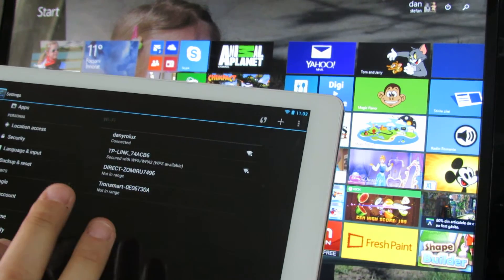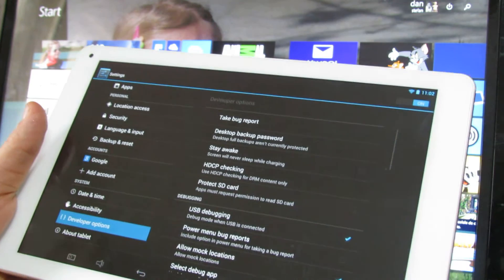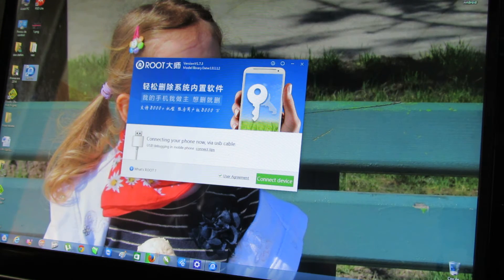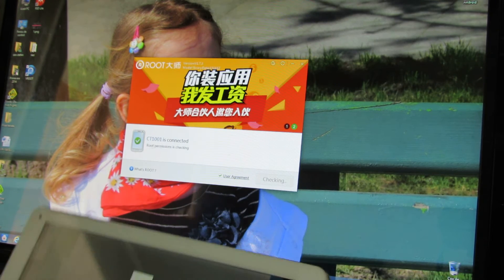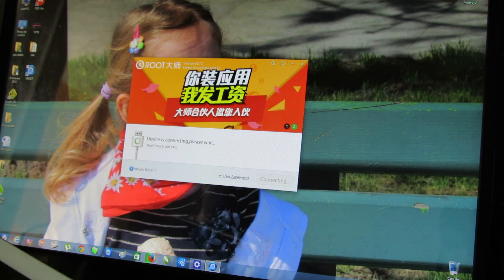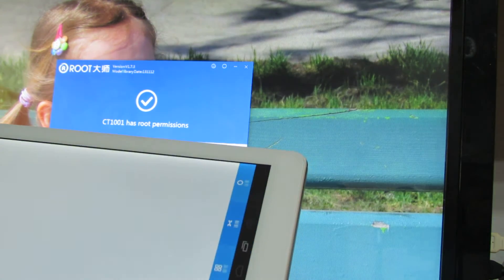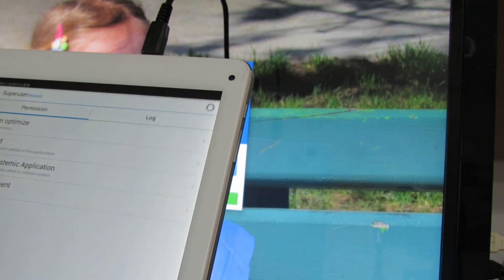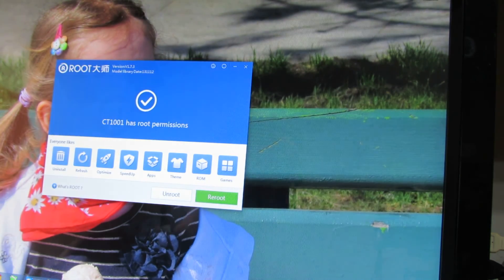Video HD: How to easily root E-ceros Vision tablet with VRoot One Key Tool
How to easily root E-ceros Vision tablet with VRoot One Key Tool